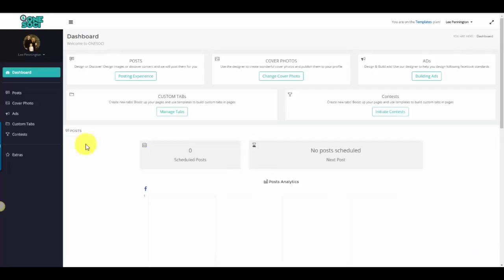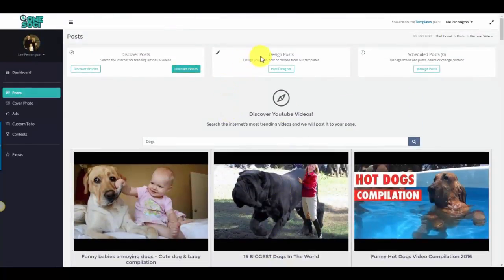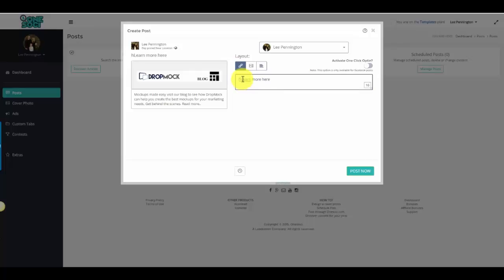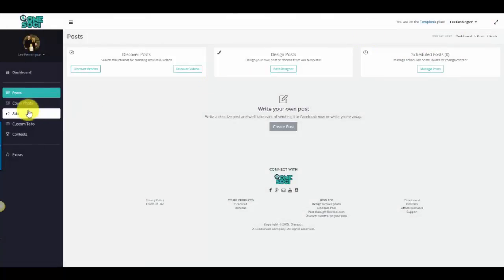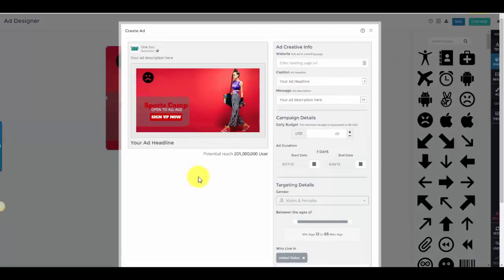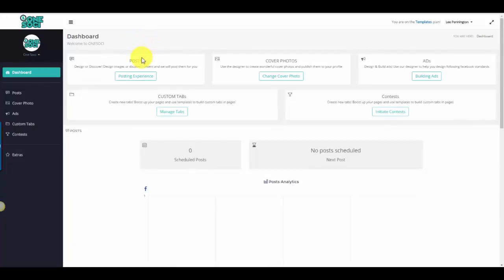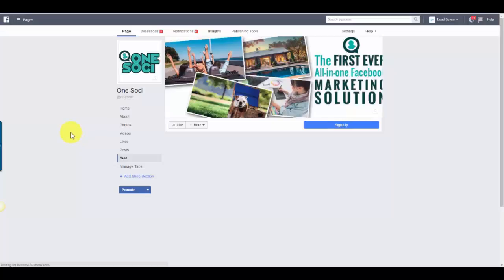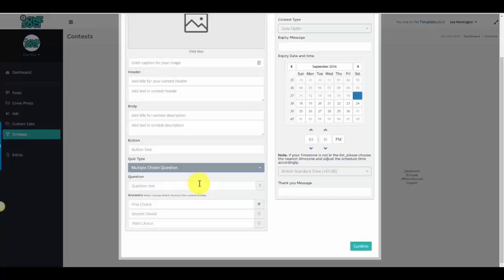OneSoci 2.0 REVIEW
OneSoci is the “all in one” Facebook marketing suite from Martin Crumlish and Lee Pennington. This amazing app lets you carry out every marketing task you can think of, right inside the app. There is no need to have a load of different apps and dashboards all over the place, as you struggle to try to manage your pages, groups and ad campaigns.

The new version OneSoci 2.0 just launched and it’s, hands down, the best and most powerful marketing suite I have seen yet for Facebook. It lets you do pretty much everything you need to manage your pages and groups, generate content, build your list, design images and more. It even has Facebook Ads API integration so you can create and run your entire ad campaigns in 1 dashboard.

OneSoci 2.0 Is It Worth It?
OneSoci 2.0 RELOADED Should I Buy It?